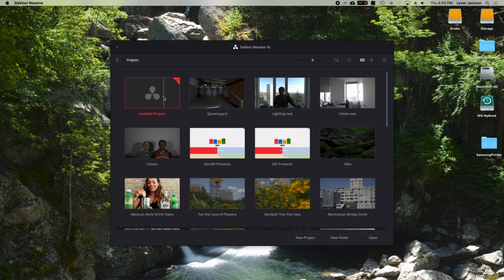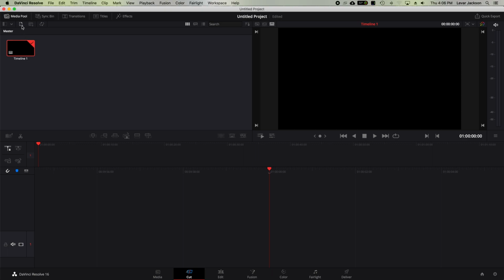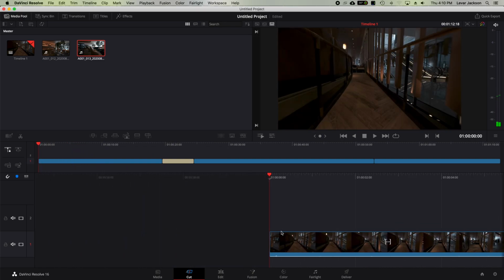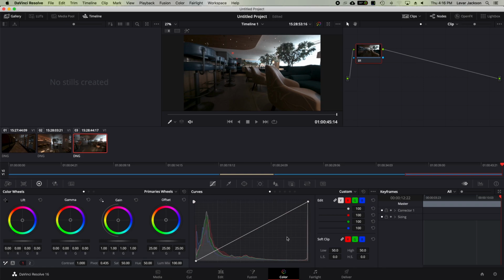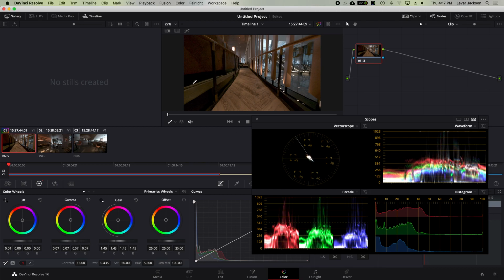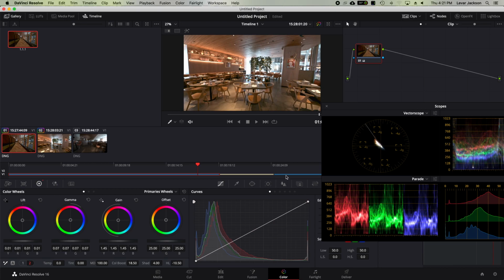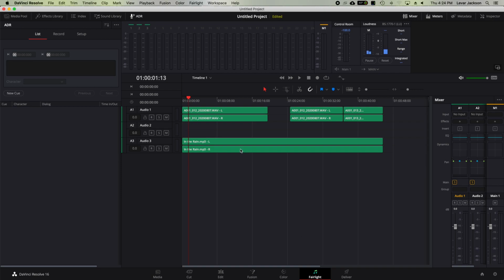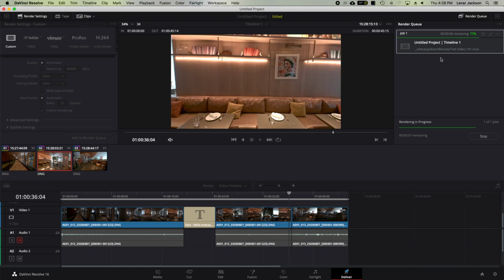Video editing 101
A beginners guide to video editing using DaVinci Resolve. A simple run through of color grading, timeline setup and more.